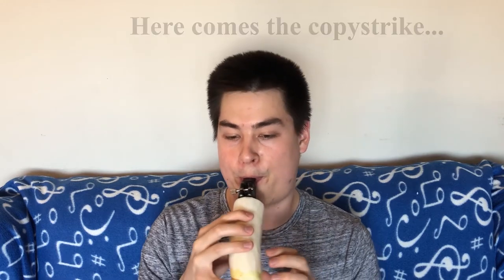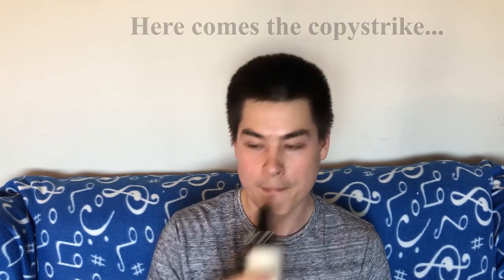I've always wanted to try this!--Vegetable Clarinet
I have always wanted to try making a carrot clarinet, but I think a daikon clarinet is even more exciting! Unfortunately I didn't have the right tools to make this work great, but it was still fun!

Like our Facebook page, for even more tips, and to ask the community questions, and share accomplishments and other exciting clarinet information with each other!